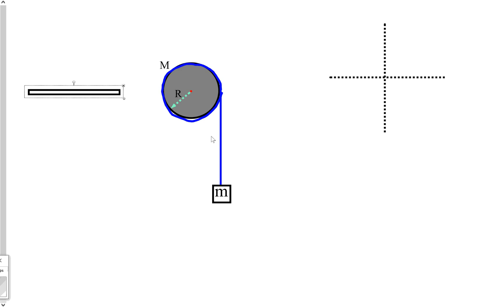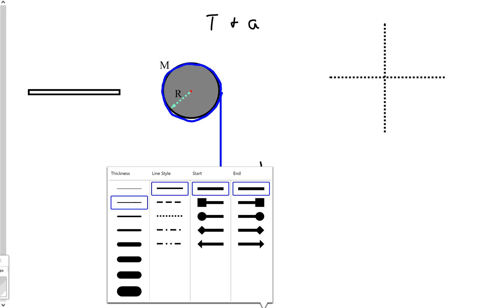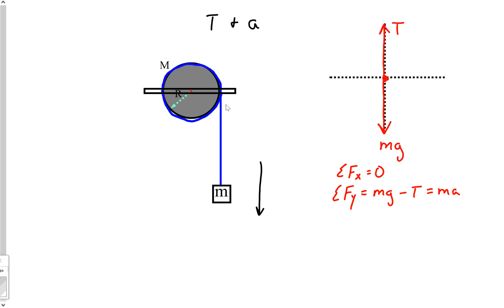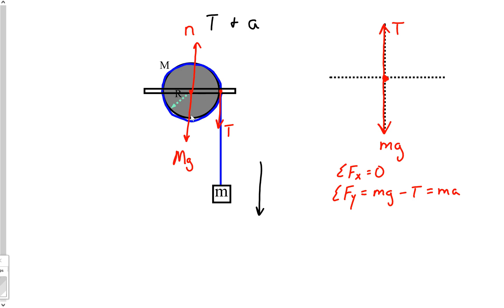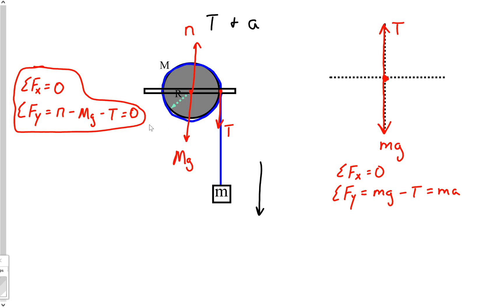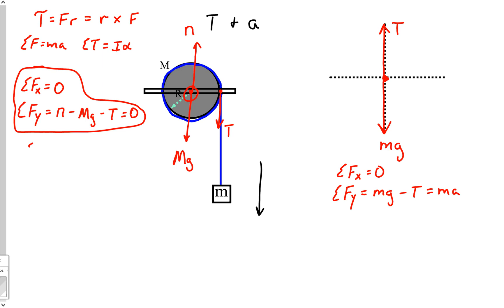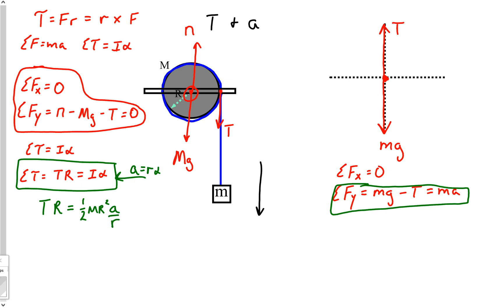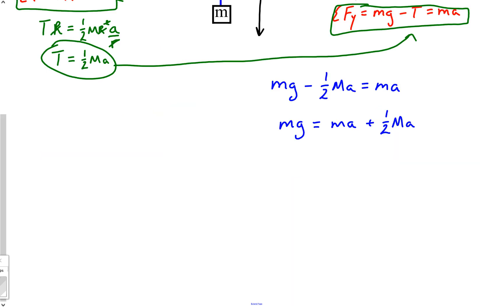Physics - Torque and Angular Acceleration Part 1(Cylinder)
Classic problem with a rope wrapped around a cylinder of mass M and radius R. Solving for linear acceleration.